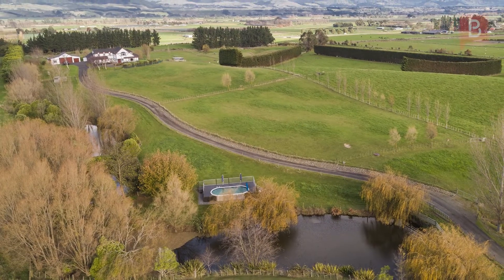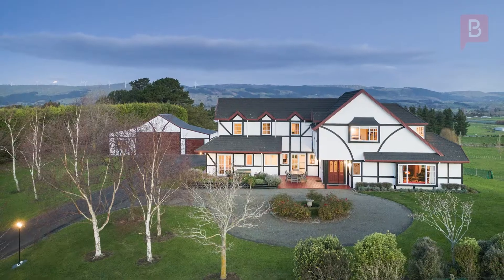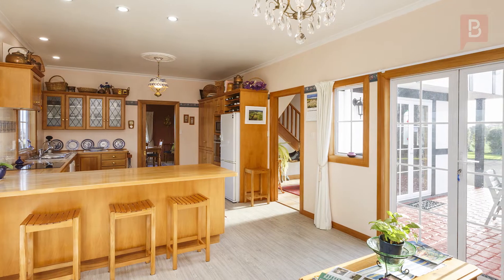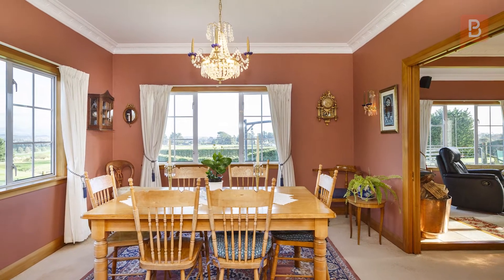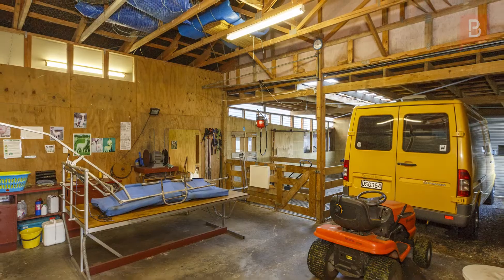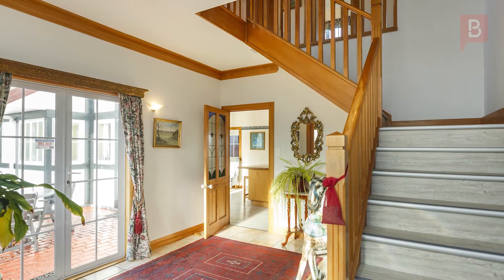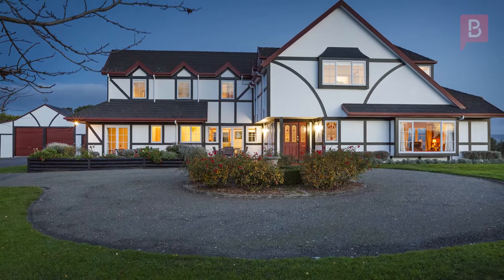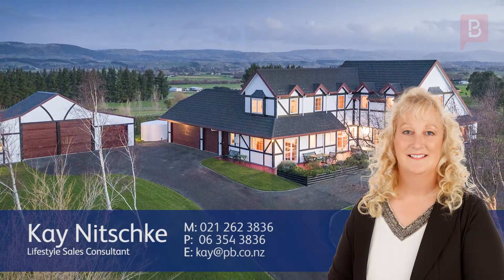98 Hendersons Line, Kelvin Grove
18.6 acres of lifestyle grandeur

A great big beautiful block and barely out of the city limits: you'll be sitting proud.

This amazing 320m2 home, built in 1995 in the Tudor style, entices you with the charm of yesteryear coupled with the comforts of modern living. Enjoy the relaxing drive up to the house which sits proudly on an elevated site delivering un-interrupted views of the surrounding area.

The large open plan kitchen is filled with natural light and truly is the heart of this home. This space lends itself well to casual gatherings and daily family life. Utilise the formal dining and lounge for those occasions when you want to sit and relax and enjoy the sunshine streaming in and the expansive rural views.

The five bedrooms and three bathrooms provide plenty of options for the family along with wonderful large warm living areas. The downstairs bedroom could also be ideal as B&B option.

The internal access garage has room for three vehicles and the large additional shed has two high roller doors and can house up to five vehicles. This is a great space for converting to stables or calf rearing also.

The heated pool is a wonderful feature and will be an amazing draw-card with summer coming up. There are additional paddock sheds and great flat paddocks and some slope also which gives plenty of options.

All this and only minutes from the popular Whakarongo School. This home has all the essentials for country living. Call Kay today to view!

Kay Nitschke at Property Brokers Palmerston North. Call Kay anytime on 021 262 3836